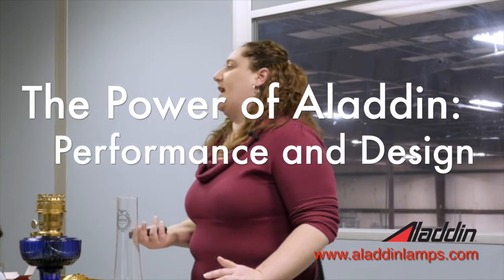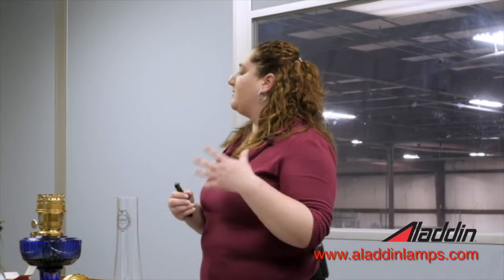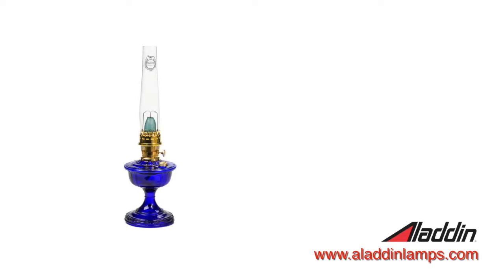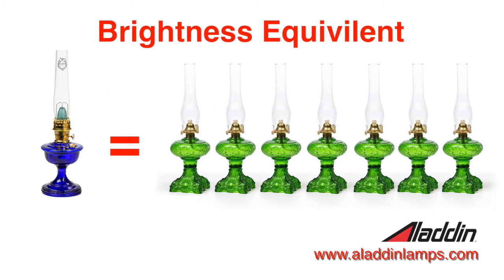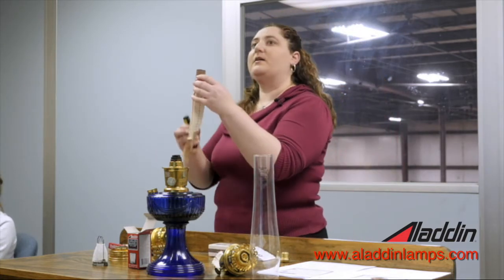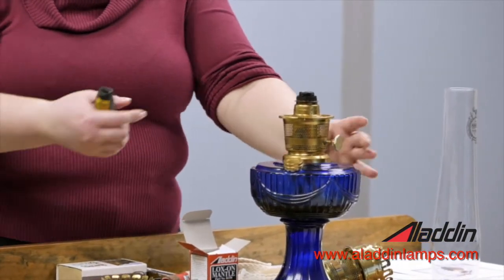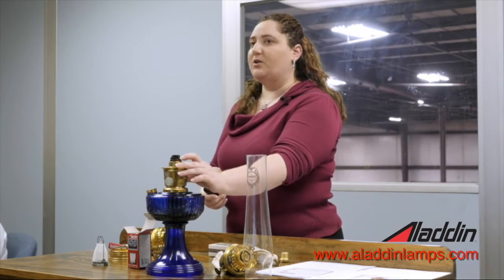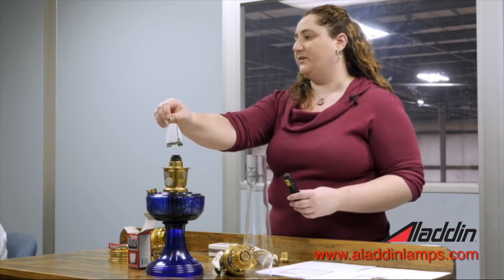The Power of Aladdin